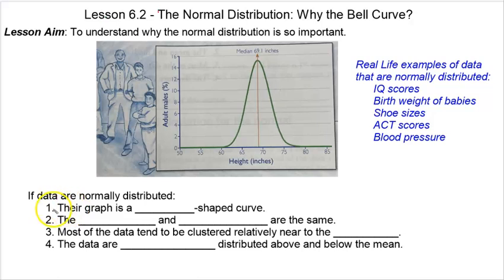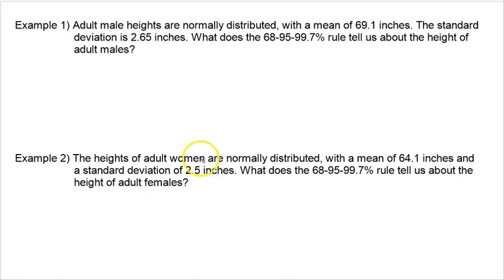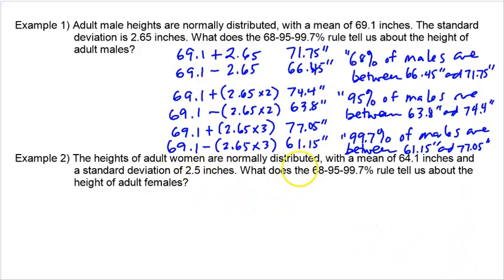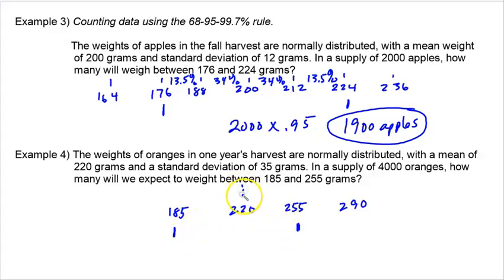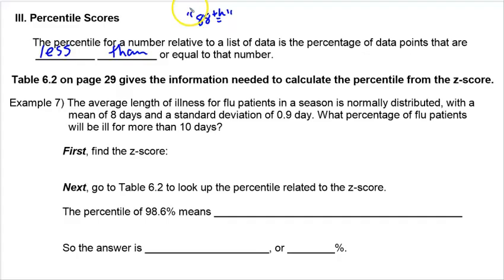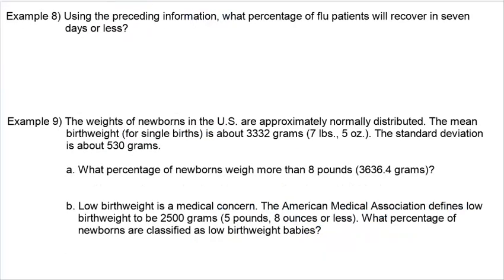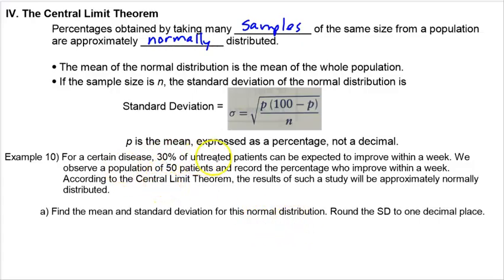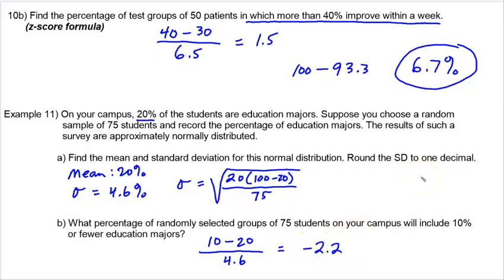DE 120 Lesson 6 2